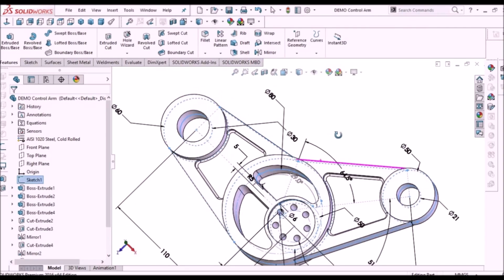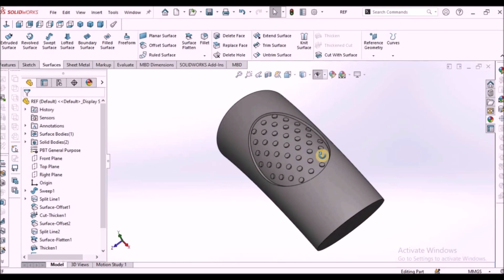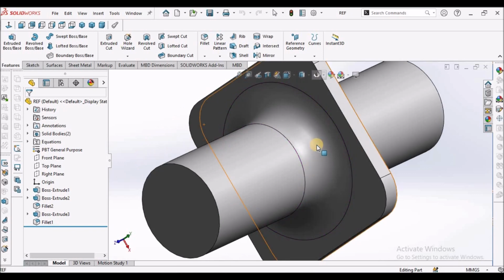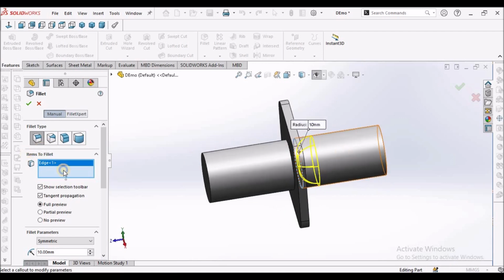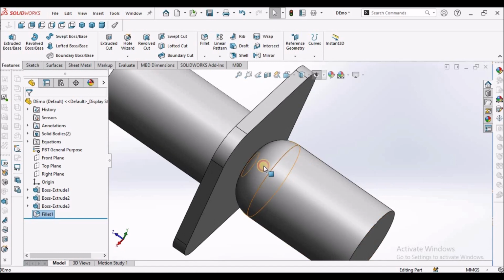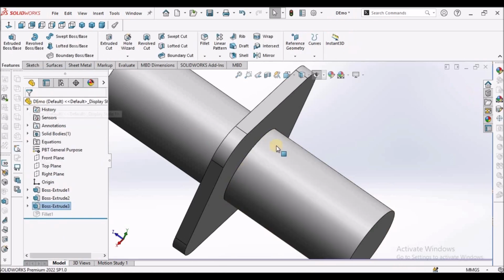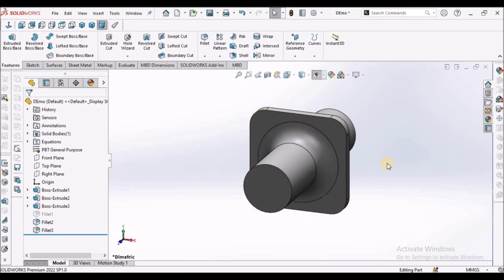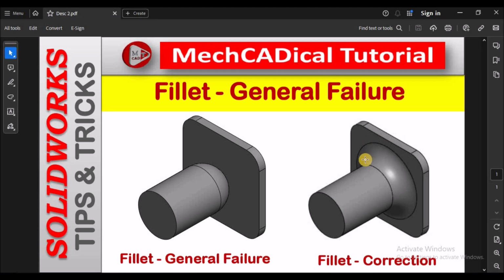Fillet - General Failure in SoildWorks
In this Video, I am going to explain, how to Fillet - General Failure in SoildWorks.

Also, I am going to explain Merge results or feature in SoildWorks.